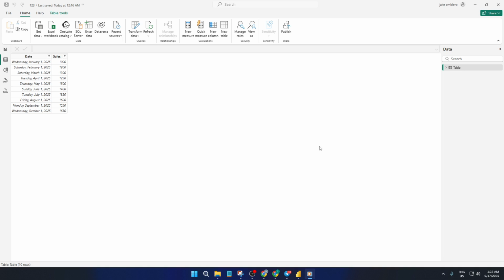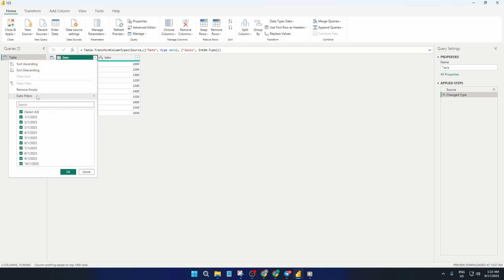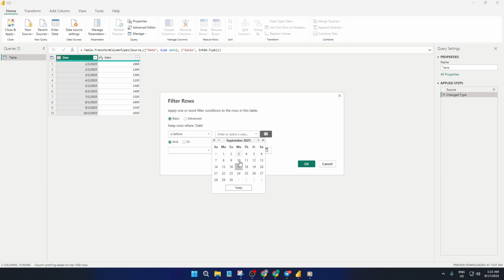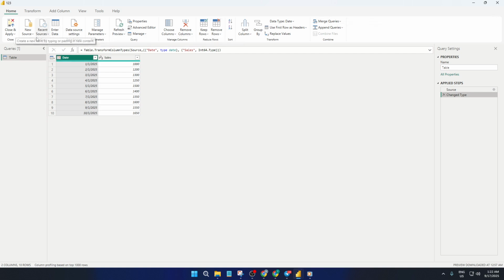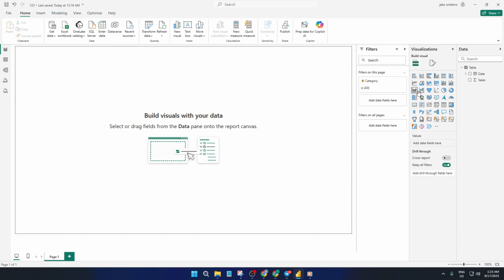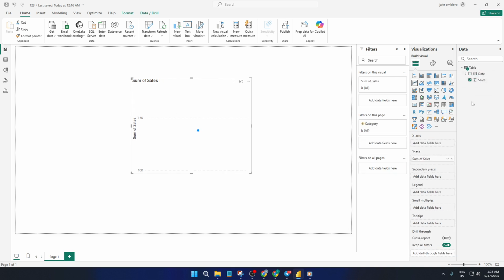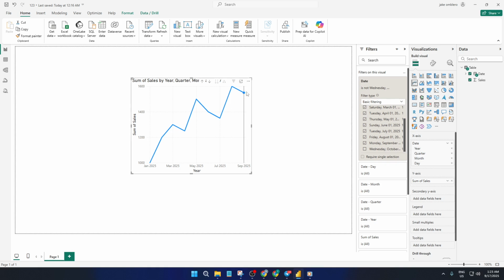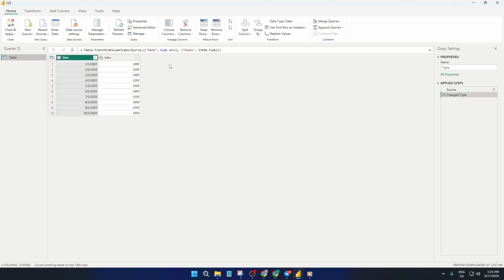How to Remove Future Dates in Power BI [In 3 Minutes]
Want to remove future dates from your Power BI report? In this tutorial, you'll learn how to filter out dates that occur after today.

In this video, you'll learn how to:

✅ Identify future dates
✅ Create a date filter
✅ Use TODAY in DAX
✅ Filter your visual
✅ Check your results

To remove future dates in Power BI, create a filter or DAX condition that compares your date values with today's date. You can then exclude any dates greater than today from your visuals and reports.